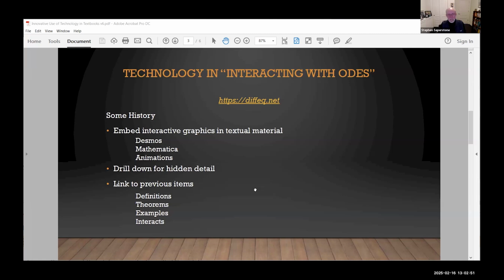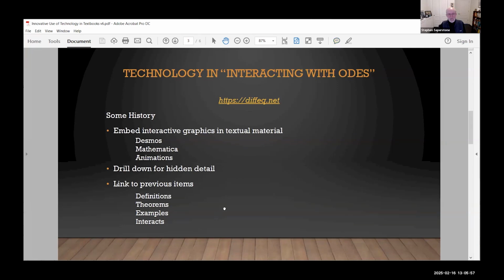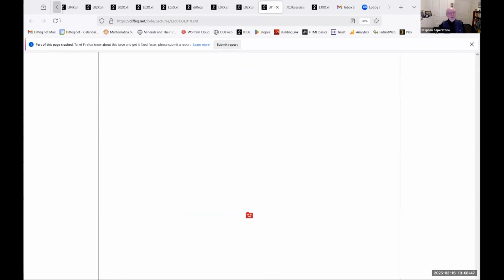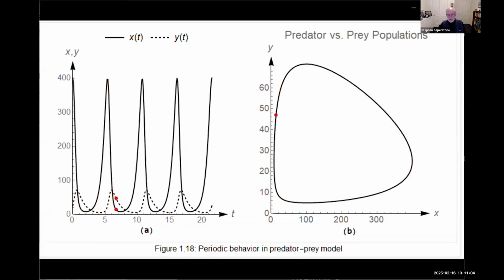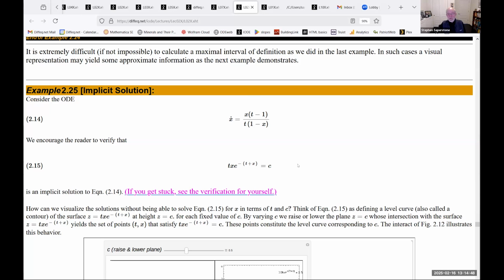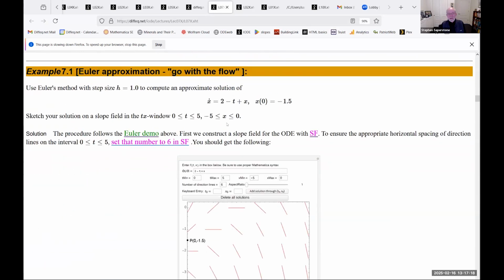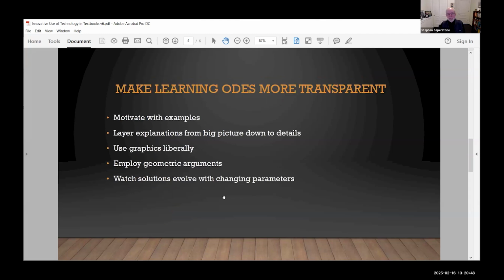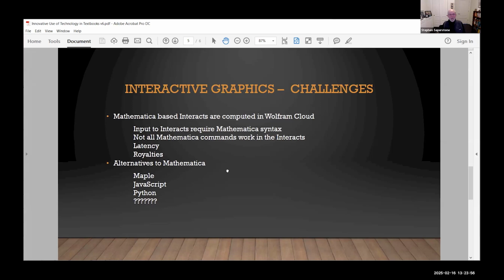Innovative Use of Technology in Textbooks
Presented by:
     Stephen Saperstone, University of Maryland, College Park MD USA; Max Saperstone, Steampunk Inc.

Abstract: We will discuss some of the underlying technologies used in my introductory, browser-based, interactive digital textbook Interacting with Ordinary Differential Equations (IODE). and how to take advantage of technology in revolutionary ways to improve understanding and comprehension of ODEs. The text brings to life static and dynamic behavior of ODEs. By using embedded content to reveal details of calculations and proofs that support the main expository thread, students have more information at their fingertips to fully grasp concepts. Additionally, by using Mathematica-based Interacts, readers can watch a movie which illustrates concepts as they read, or they can, in real time, adjust parameters and initial conditions in the models under discussion. While this text is an example of the exciting and innovative new vision for what a textbook can be in the internet age, we will discuss next steps, and other future technology that can enhance the learning experience.